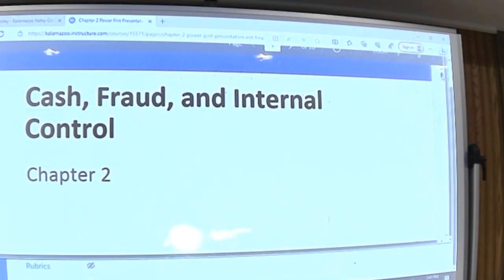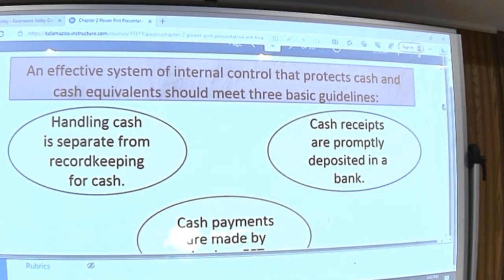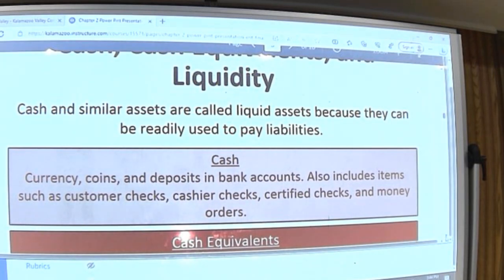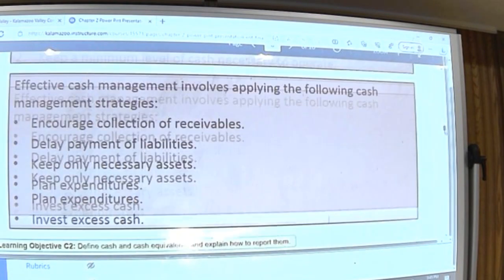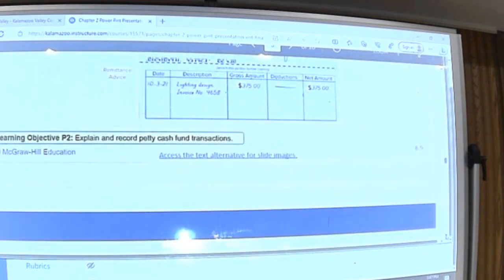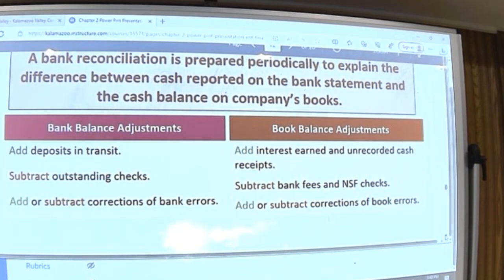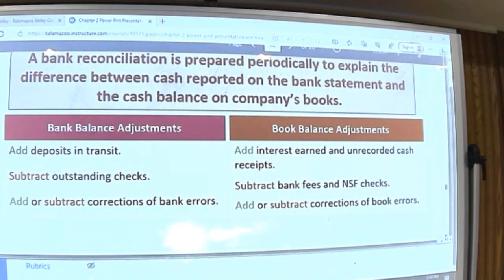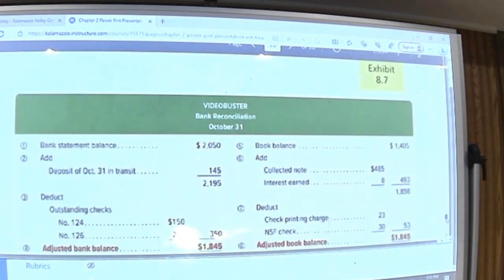ch 2 power pt lecture